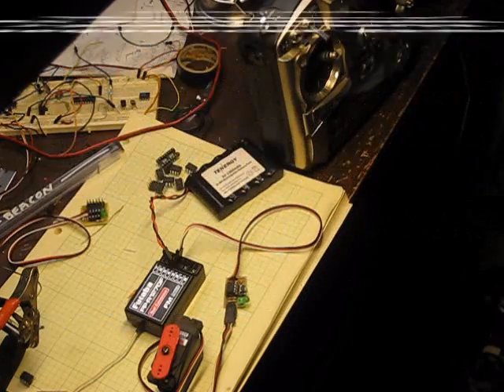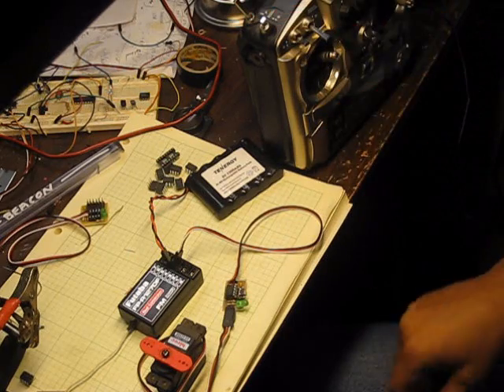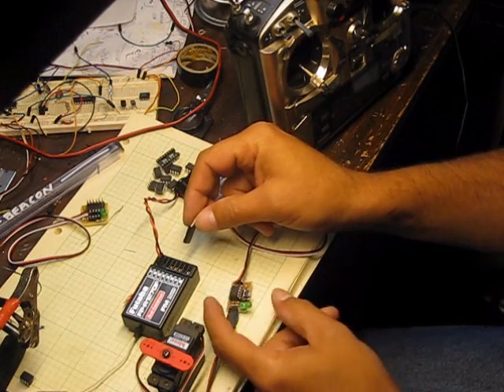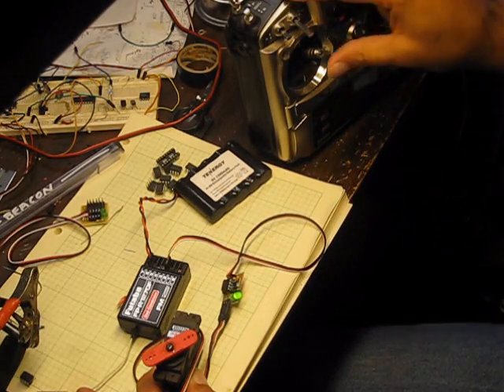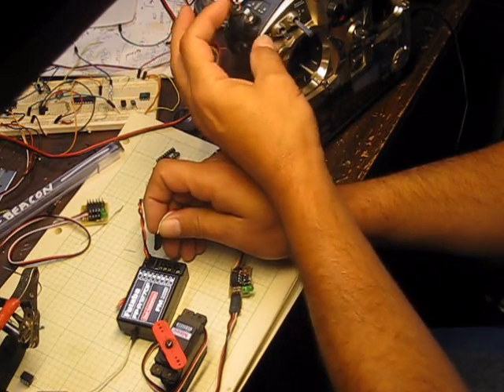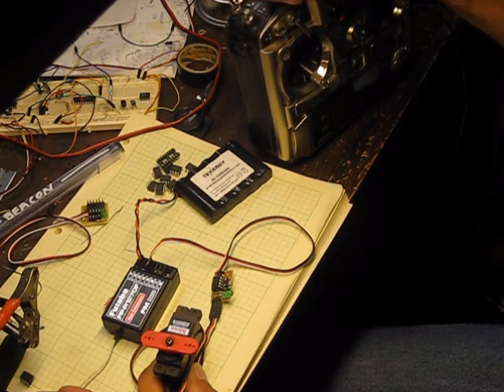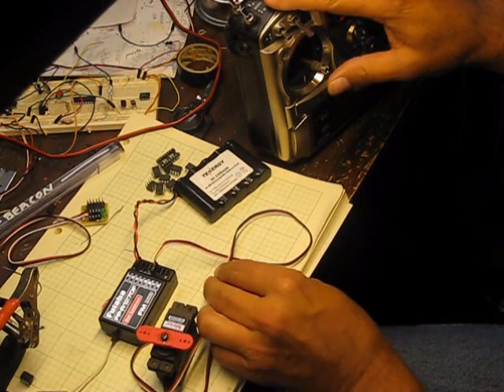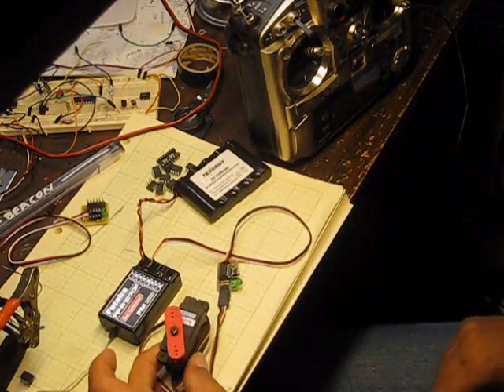DIYRC.COM's "Mini-Sequencer" Programmable 3-Postion Servo Sequencer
DIYRC.COM's "Mini-Sequencer" R/C programmable servo sequencer, designed fro a customer to control a gear shifter in his R/C car.  There are three postions which can be programmed into the controller and in order to change from one position tot he other, you use a spare servo channel on your receiver.  When you toggle the channel (say via yoru Tx momentary toggle switch), it will switch throught all three positions.  You program the 3 position by pressing a program button while powering up, then using your Tx/Rx, you set all three positions using a variable channel on your Tx/Rx...